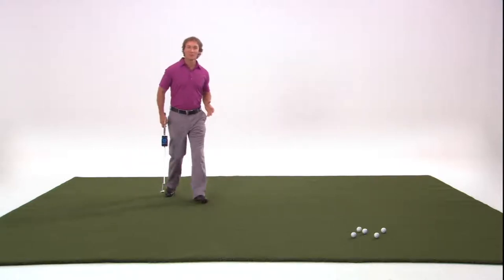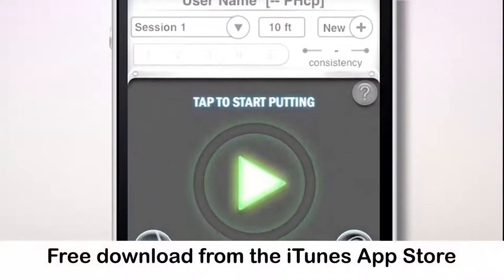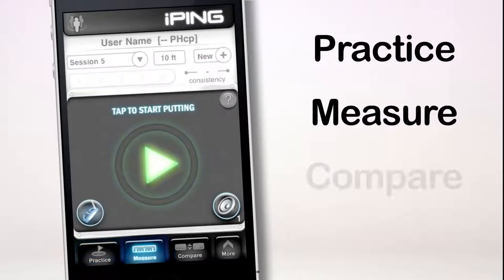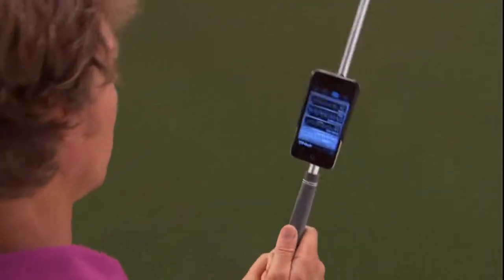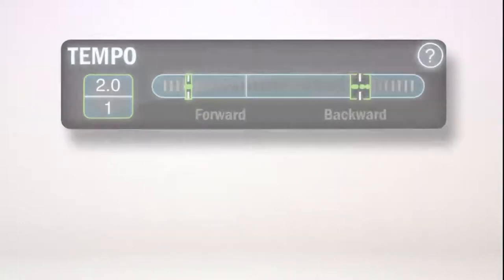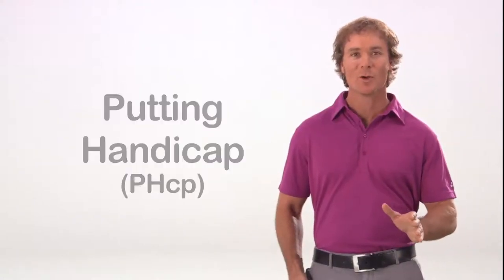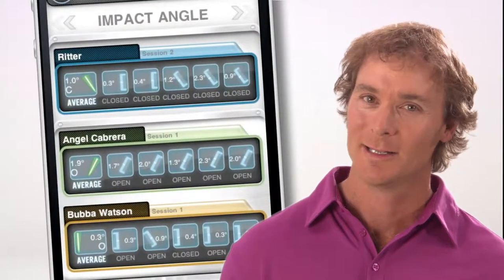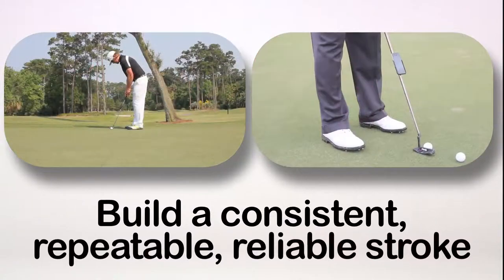iPING Putter App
Jeff Ritter acts as spokesperson for the NEW iPING Putter App.